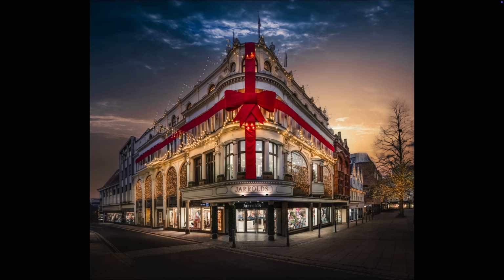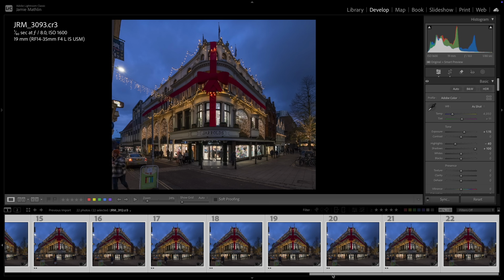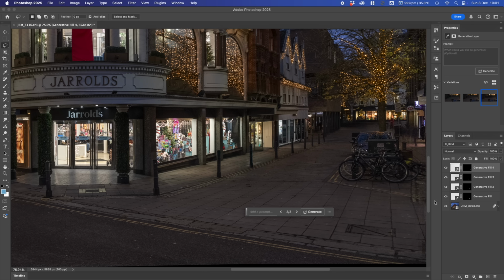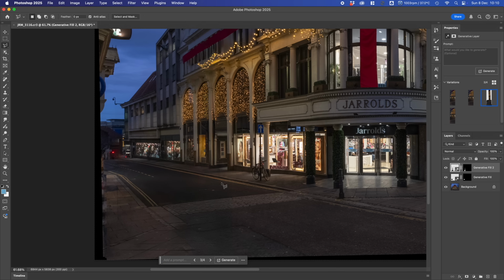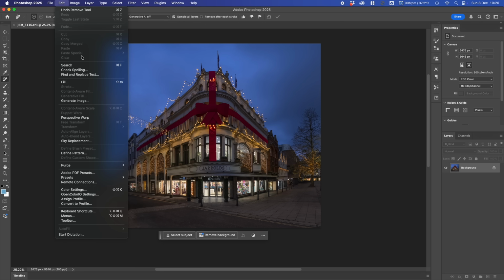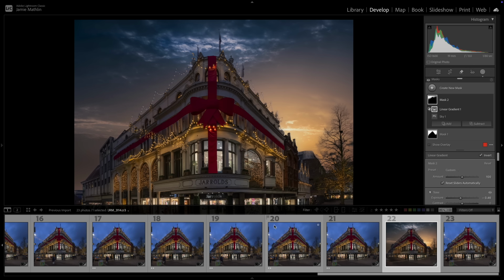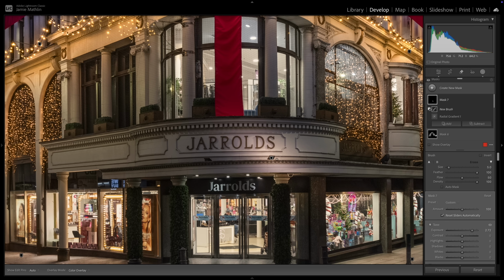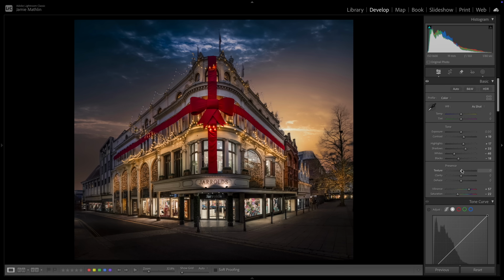The SECRET to NO PEOPLE in Public Places - Stacking 22 Images - Lightroom and Photoshop edit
In this video, we are going to create a CRAZY 22-photograph stacked image, I will be showing you how to stack the images in Photoshop to remove all the people and improve the noise. We will also use Generative fill to remove unwanted items and then return to Lightroom to create a semi-day-to-night final image. This photograph was taken a few days ago in Norwich, England

I am almost at 20K subscribers, your support is very much welcomed, and as always I very much appreciate your comments, questions and tips, please feel free to add them below.

If you would like to follow along with the video, you are more than welcome to download the RAW files

All I ask is that you please respect my copyright, so if you wish to share your version of this image, please give credit to myself for the original photograph with @jamiermathlin

** If you would like to share your photos with me and my friends on Facebook, go to my New City & Landscapes

Remember to purchase a suitable adapter ring to allow the 82mm filter to fit your lens

DXO Nik 7 Collection - You can try the software yourself for FREE, - If you like it and wish to purchase it, you can find the

If you are interested in my works, you can find more information about me and my photography here:-

If you have any comments or questions, or you would like to get in touch please go to my contact page on my website, and feel free to drop a comment below.

best regards Jamie